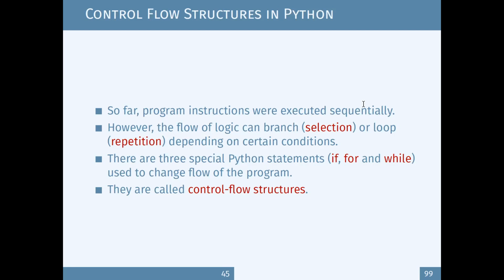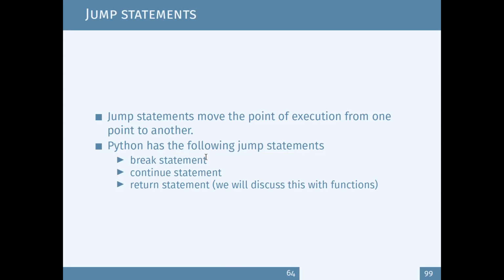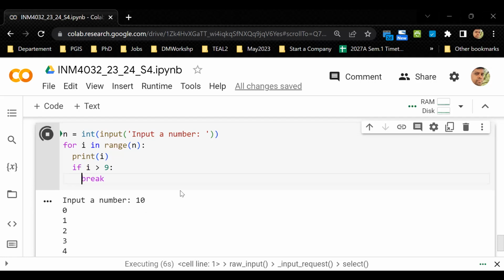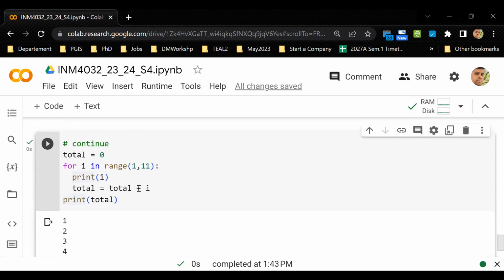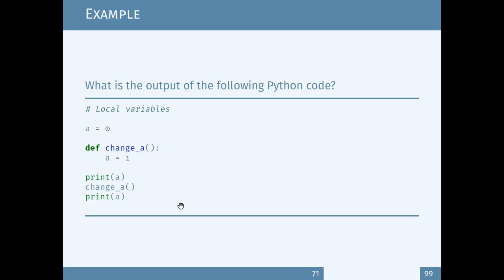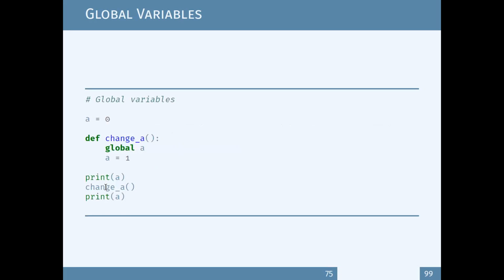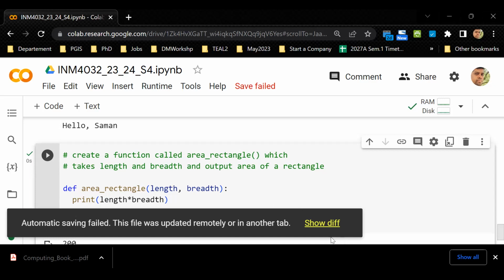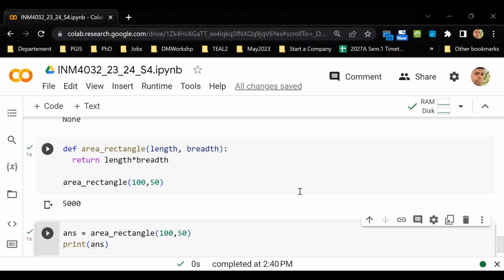INM4032 Computer Applications S4